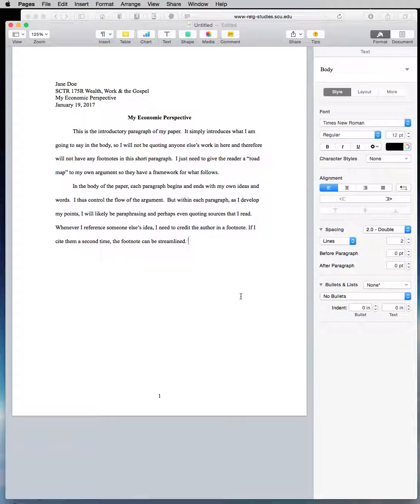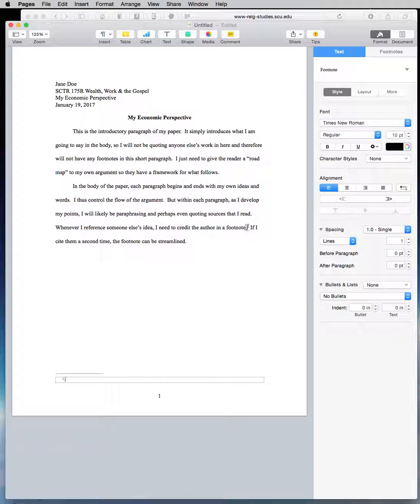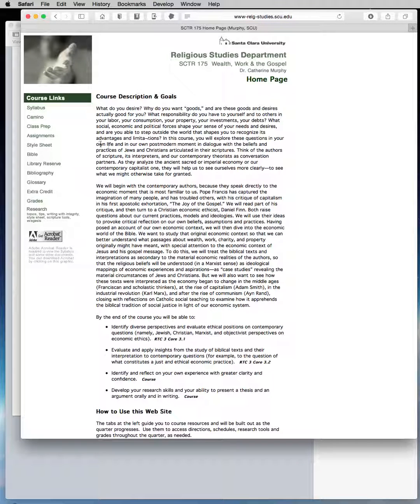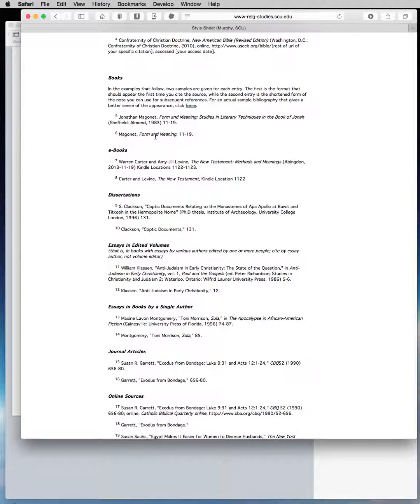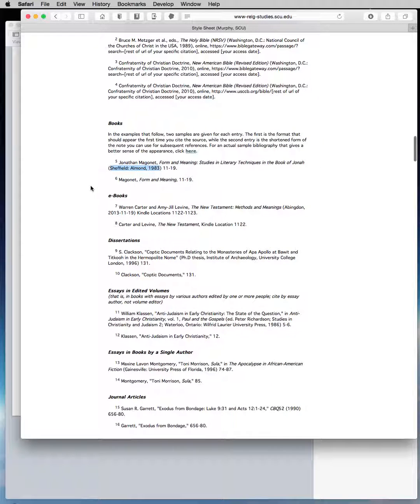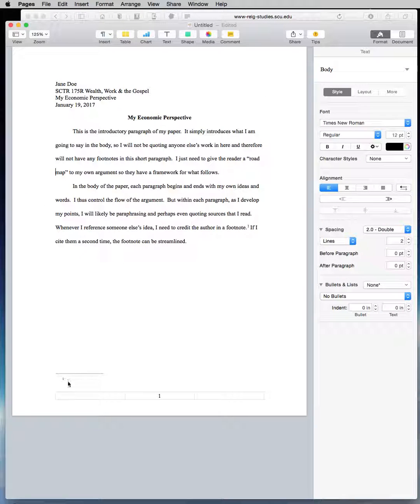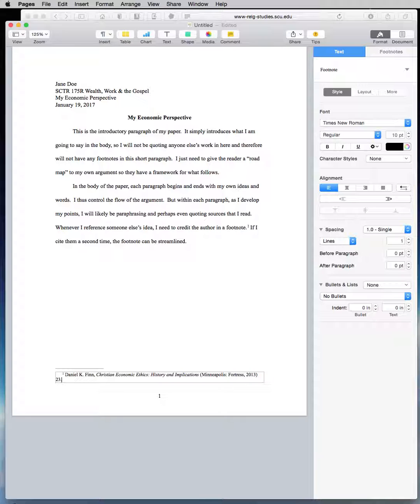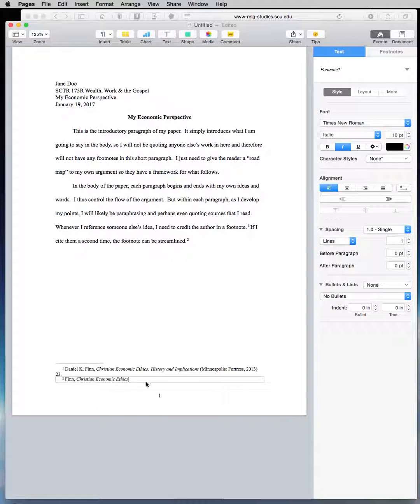How to Insert a Footnote in a Pages Document